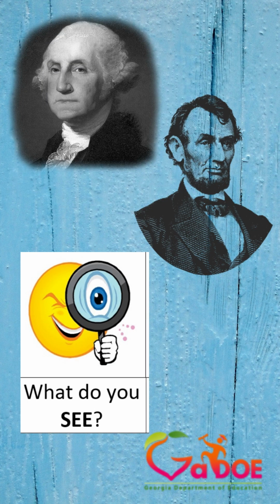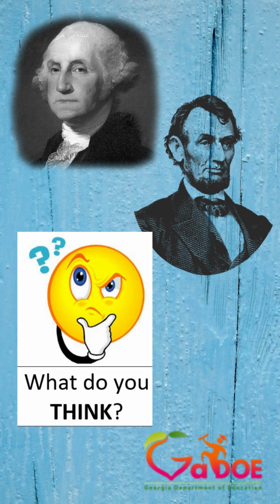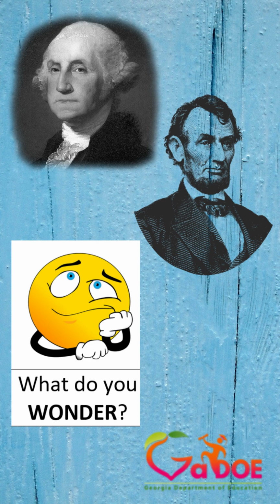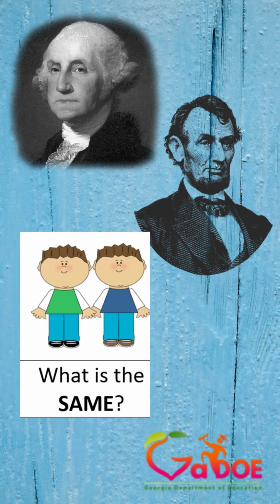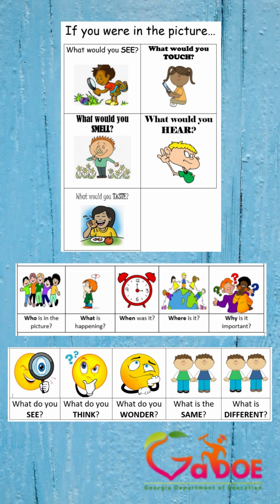How STRONG is your scaffolding? Supports for your gasocialstudies classroom